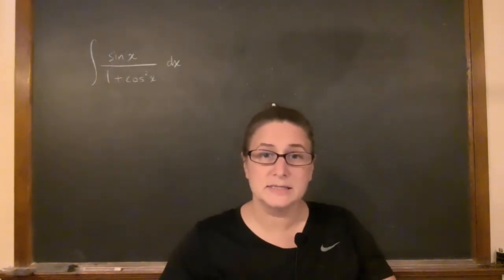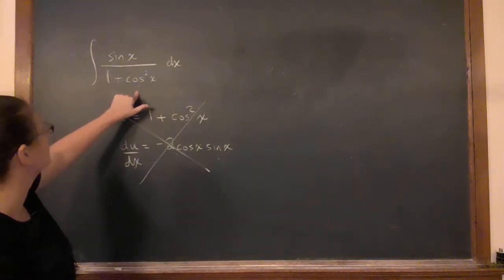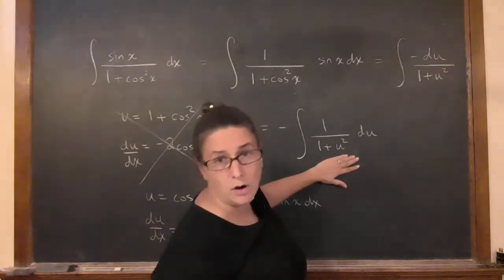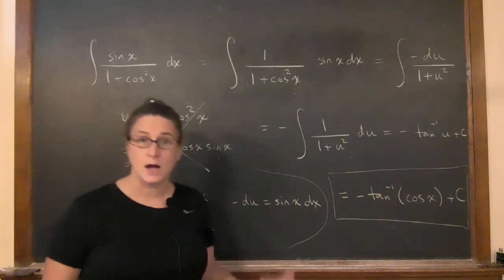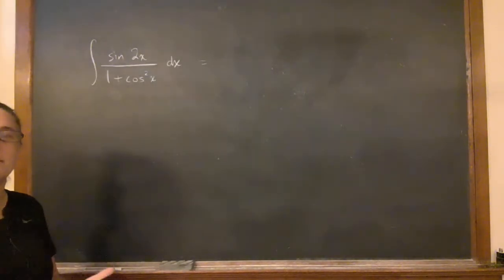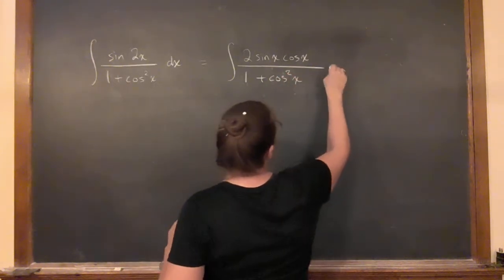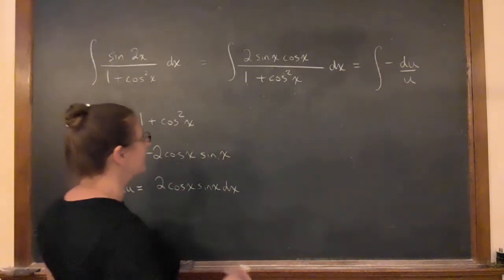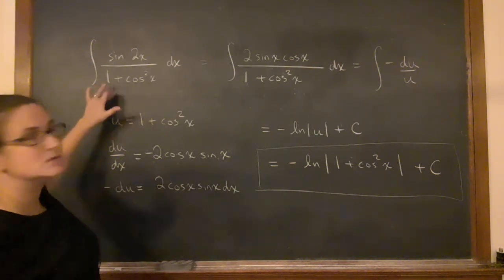More examples with u-substitution